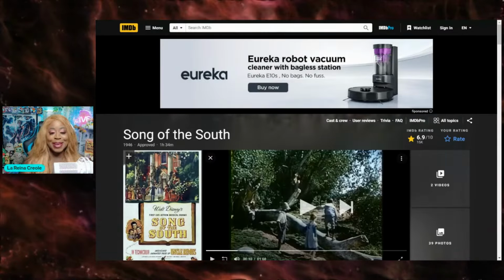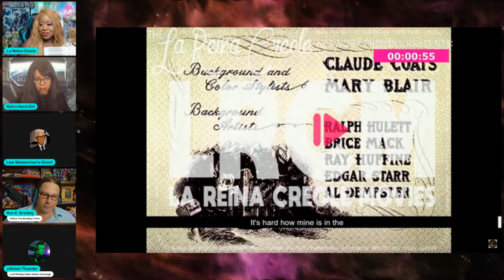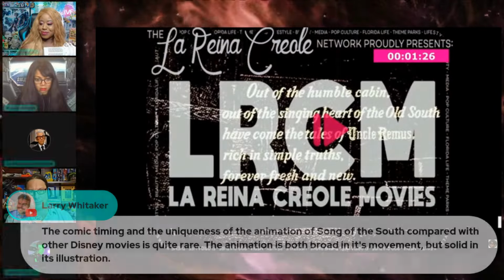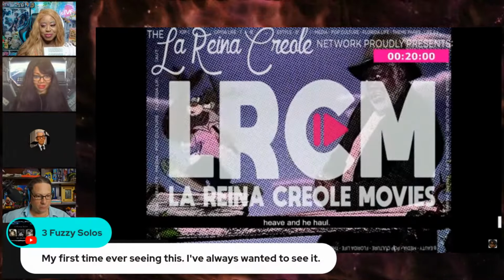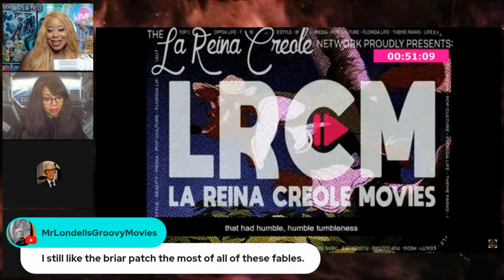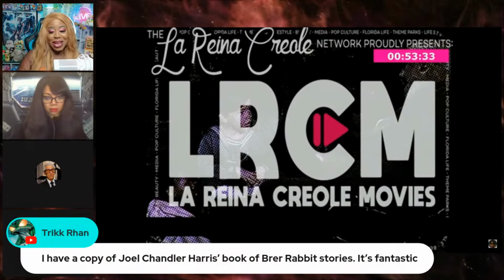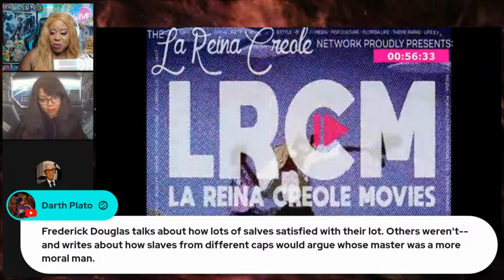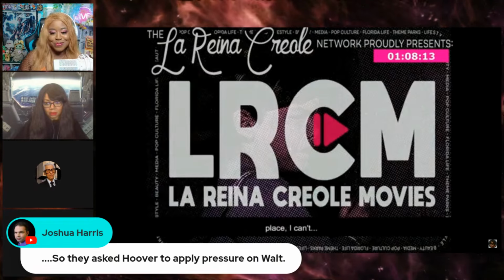DISNEY's SONG OF THE SOUTH (1946) | James Baskett | The LRC Watch Party | Splash Mountain |Animation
Join us for a watch party of one of the most misunderstood and mischaracterized Disney films, Song of the South!

10450 Turkey Lake Rd
Suite 691846

La Reina Creole is a an American writer, content creator, and pop culture analyst. She is known for her witty and insightful commentary on science fiction, fantasy, and theme parks. She also hosts the YouTube channel La Reina Creole, where she discusses a variety of topics related to pop culture and fandom.

La Reina Creole started her YouTube channel in 2019. Her videos have been viewed over 1 million times. She has also been featured in publications such as The Huffington Post, The Nerdist, and The Verge.

La Reina Creole is a rising star in the world of pop culture criticism and commentary. She is a witty, insightful, and thought-provoking voice. She is known for her sharp wit, her deep knowledge of pop culture, and her willingness to speak her mind. She is a refreshing voice in a world that is often too afraid to challenge the status quo. She is sure to continue to be a force in the industry for years to come.

DISNEY's SONG OF THE SOUTH (1946) | James Baskett | The LRC Watch Party | Splash Mountain